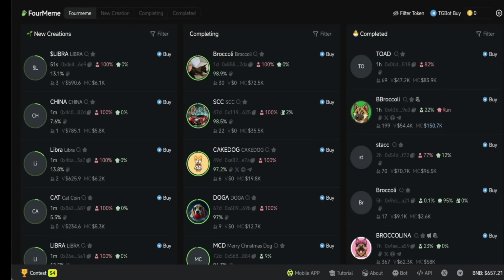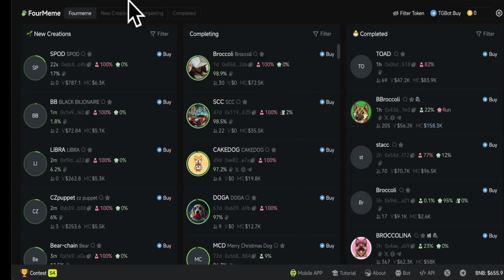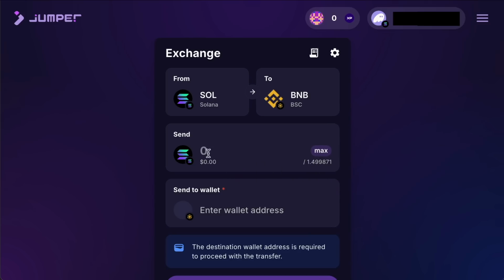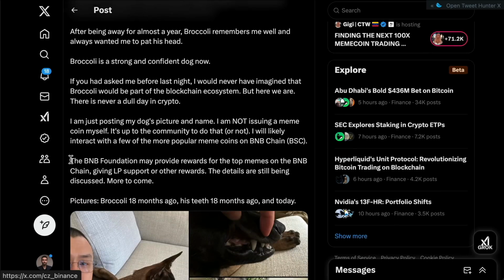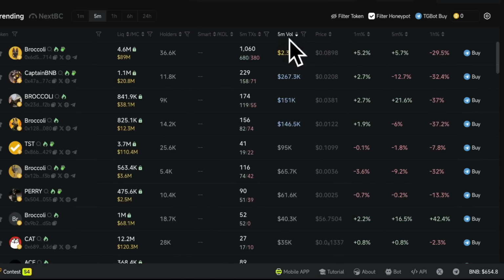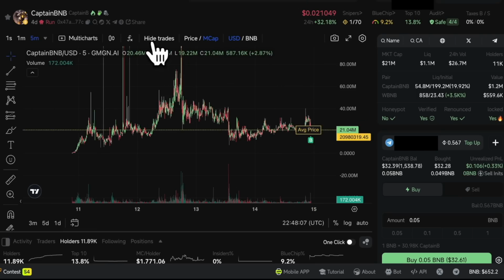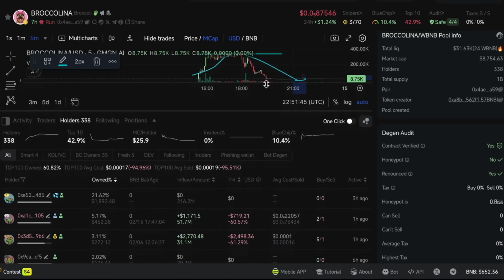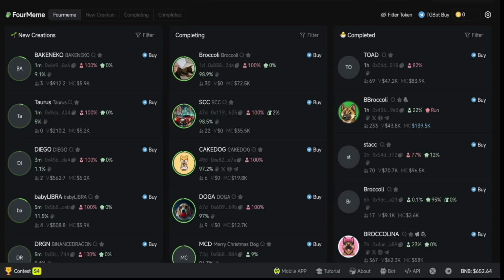Master FourMeme BNB Memecoin Trading In 10 Mins [Step By Step GMGN AI Tutorial]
How to trade binance memecoins using GMGN.AI. Easy method for buying BNB and bridging from Solana phantom wallets and how to trade fourmeme launchpad platform